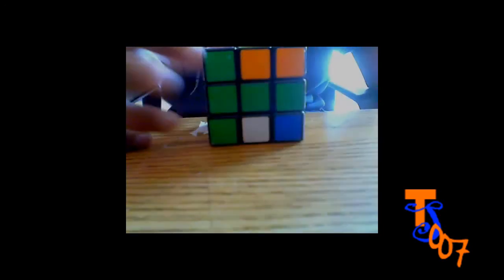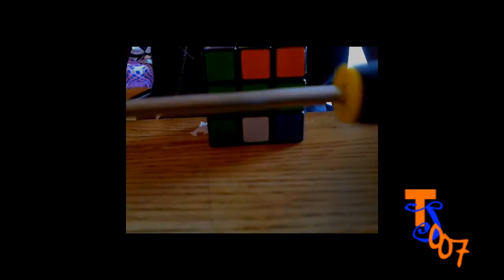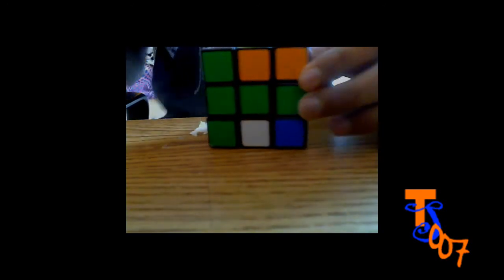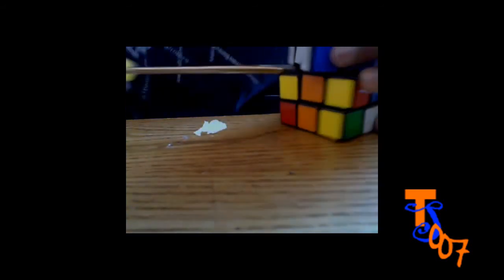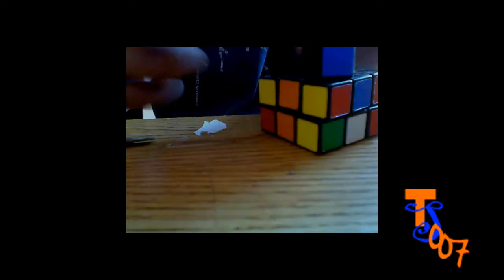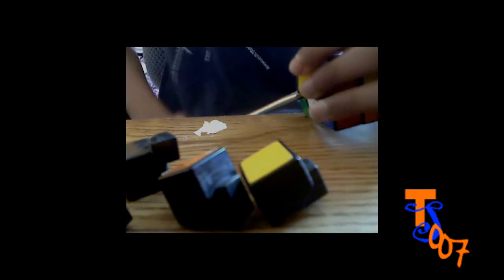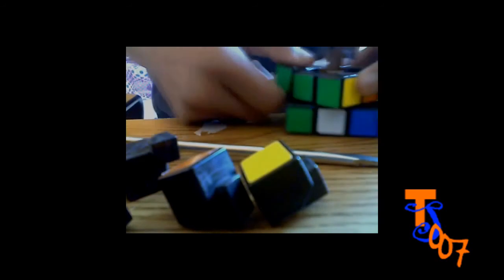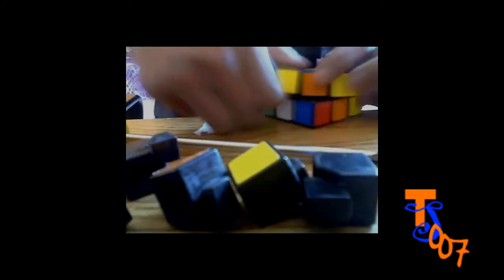how to put a rubix cube together Part 1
part 1 of 3 how to put a rubix cube together Part 1